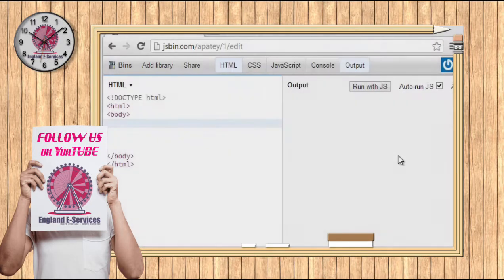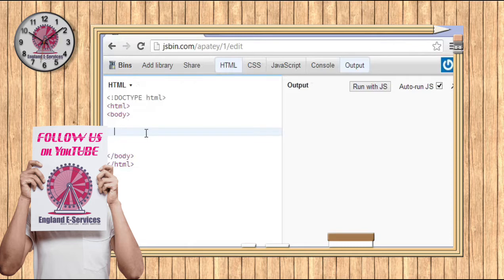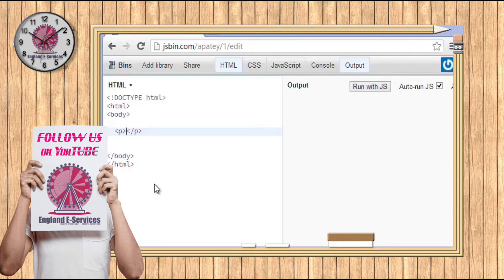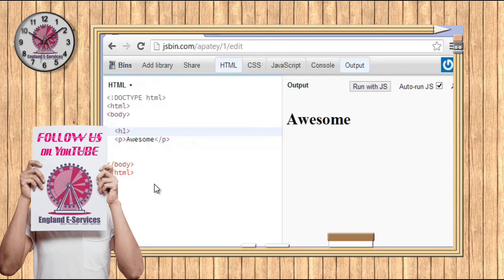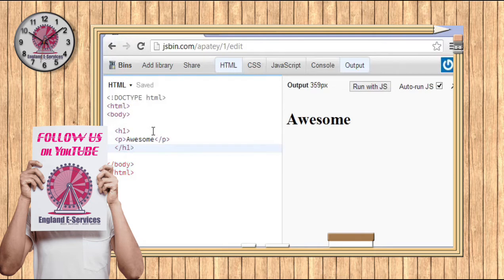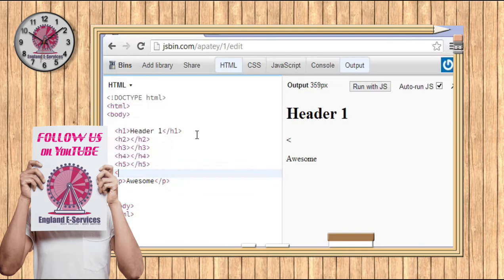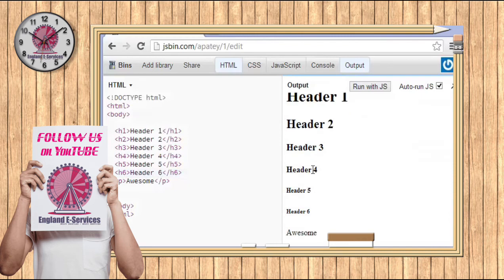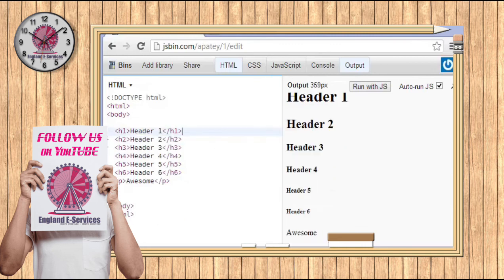Learn HTML only in 1 hour : EP5 Header and paragraph tags - England E-Services -